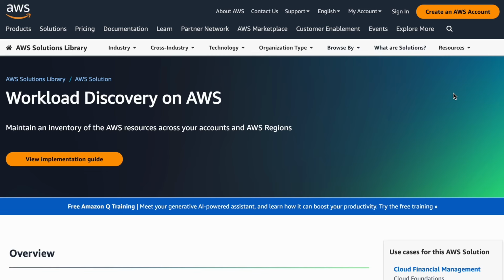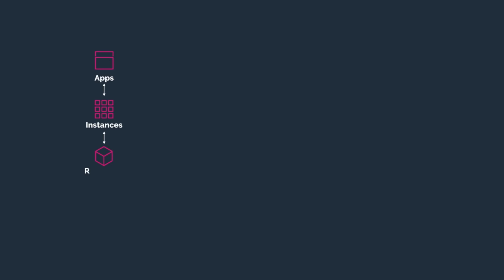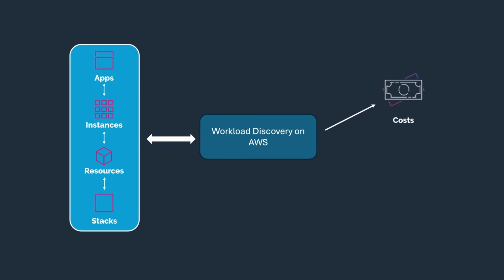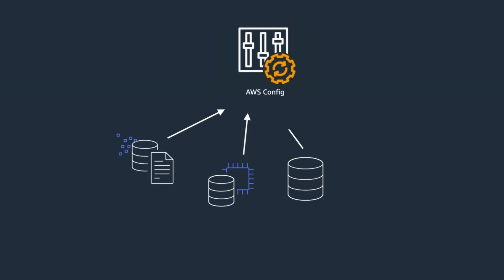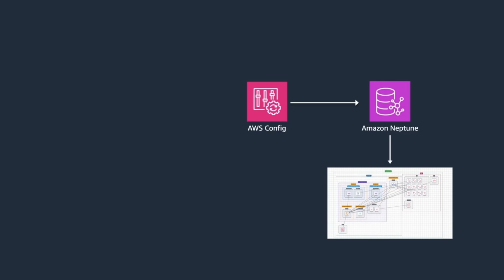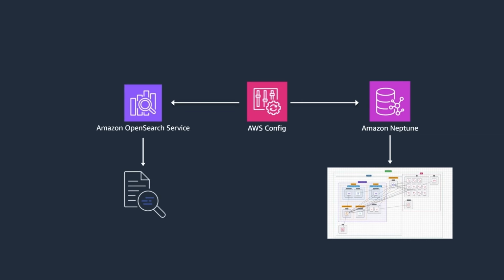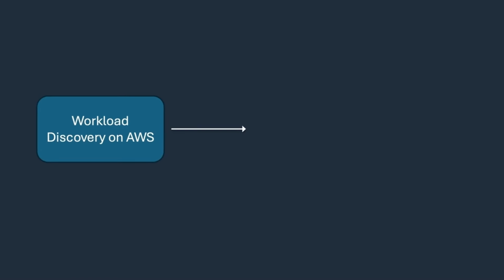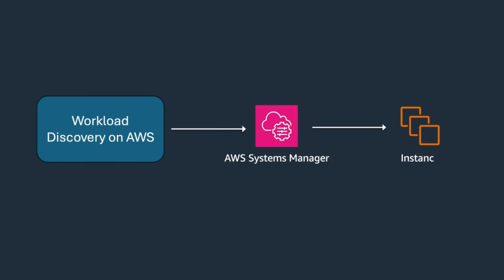Solving with AWS Solutions: Amazon MGM Studios visualizes AWS resources | Amazon Web Services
Learn how Amazon MGM Studios uses Workload Discovery on AWS to visualize the inventory of resources in their AWS environment. With this AWS Solution is able to trace Services and Products, generate diagrams, and provide search capabilities across AWS accounts.